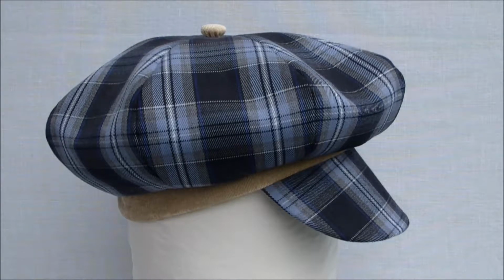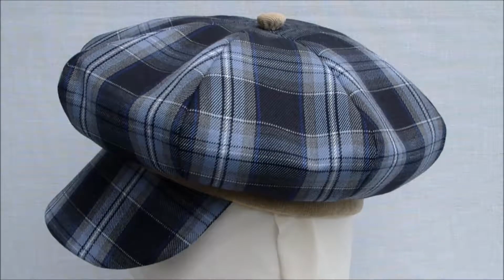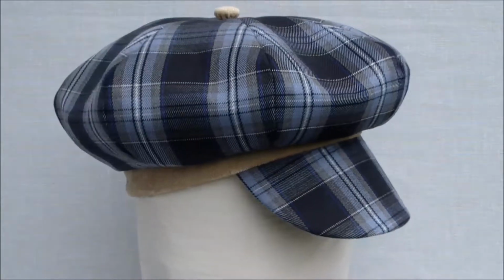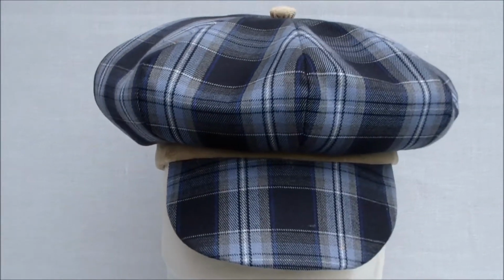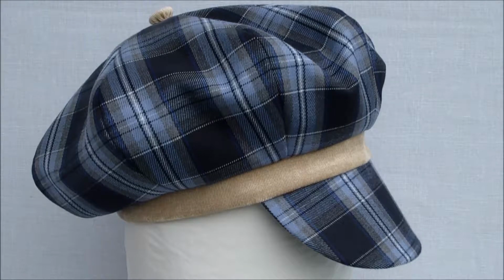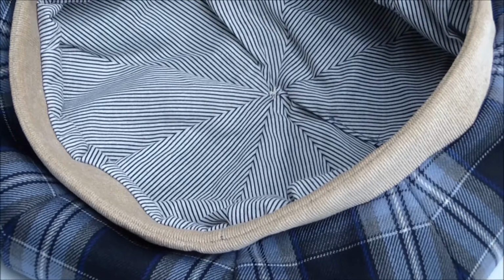Newsboy Hat - Womens Newsboy Cap is ready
After a long and difficult sewing, the newsboy hat is ready and I decided to show it to you not only in the photos but in the video. Look at my newsboy cap and may be you will have desire to make such hat.
In this video you not find tutorial how to sew newsboy cap and pattern. In this video, you will see how a ready-made cap looks like only.
It is not easy to sew such a cap, especially if you have no experience. And it’s especially difficult to sew this model the newsboy cap from the fabric having checkered fabric pattern. Therefore, I recommend that beginners to choose plain fabrics without any pattern. And the second tip: choose fabrics dense so that they keep the cap shape well.
Womens newsboy hat can be worn in different ways. For example, when the visor of the cap is open and the cap is shifted towards the back. All parts of the cap should be made perfectly, including the cap lining.
If you liked my cap, please mark the video.